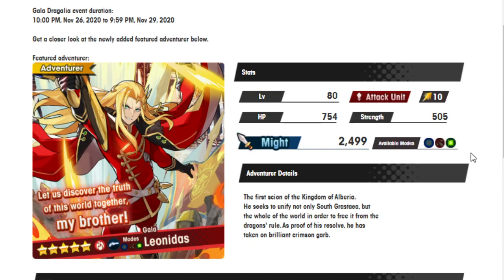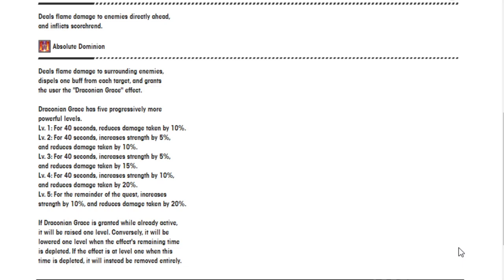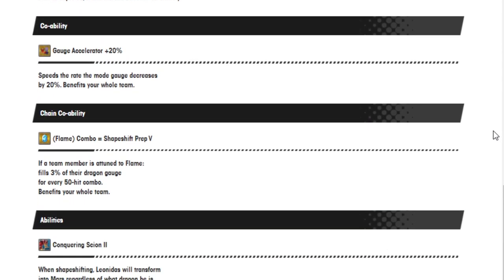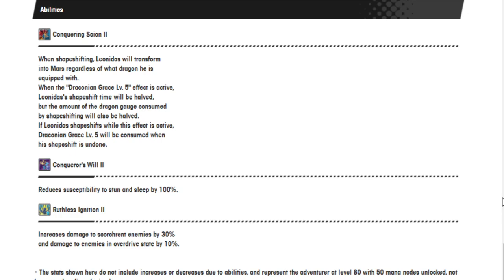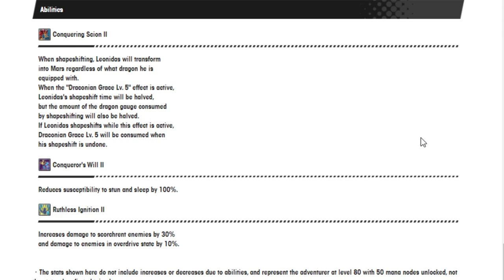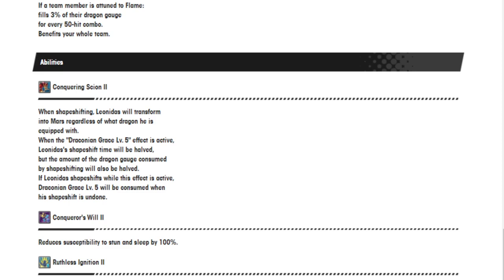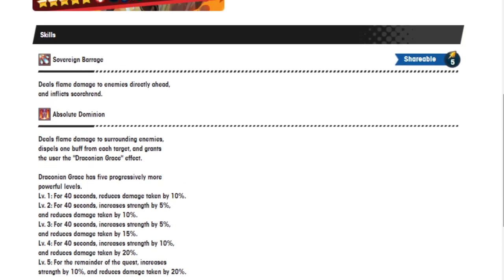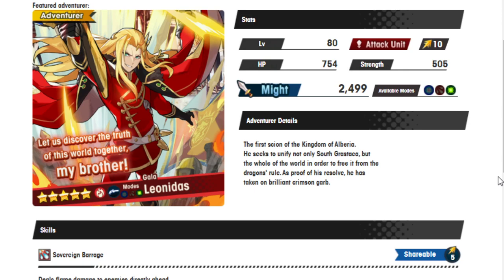Gala Leonidas is the next Gala banner unit! Dragalia Lost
Who gave Leonidas a gun?